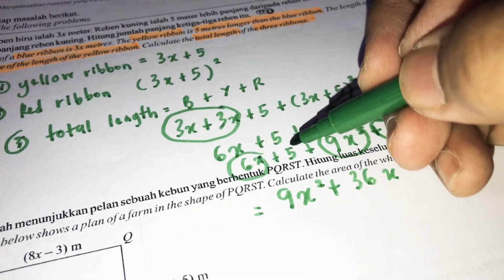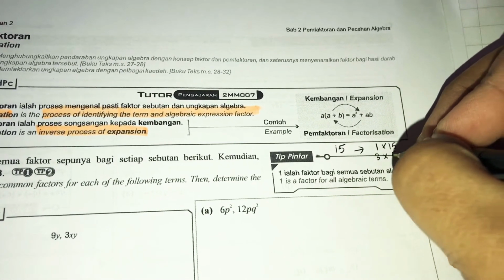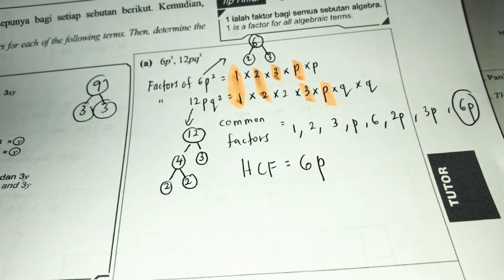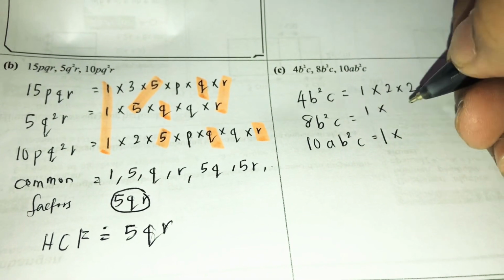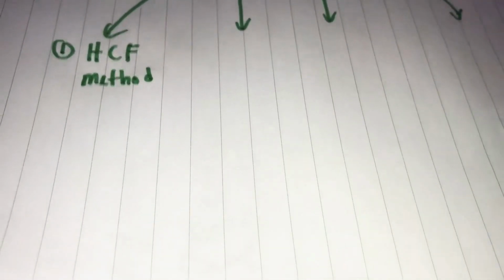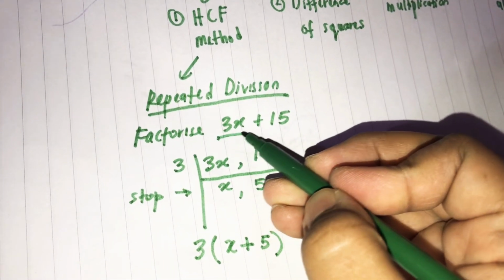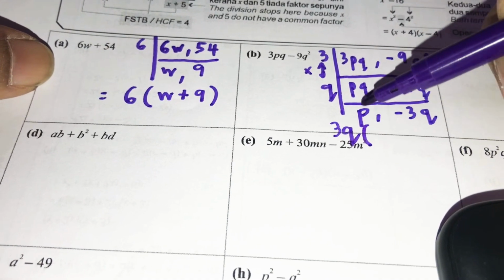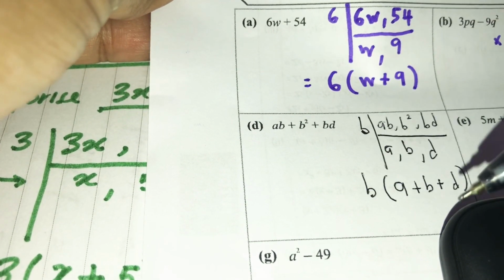PART 2 FORM 2 WORKBOOK EXPAND & FACTORISATION PART 1